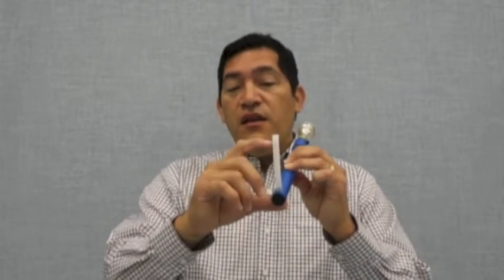10 Brass Beginner Flexibility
Using the Resonance Trainer to develop your Brass Fundamentals